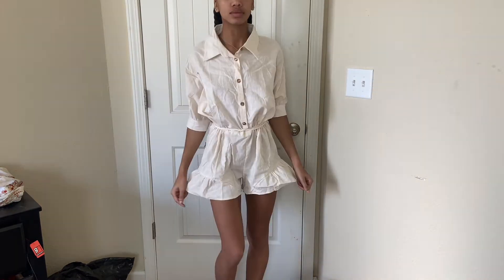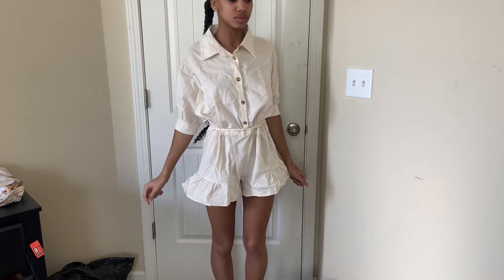SHOPCOZY SUMMER MINI HAUL